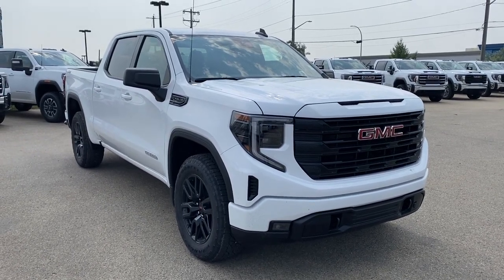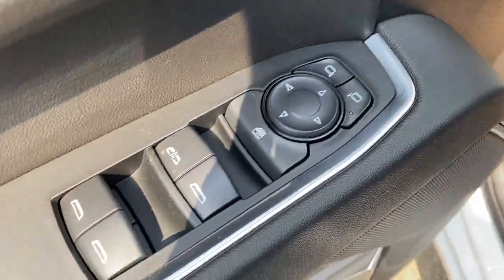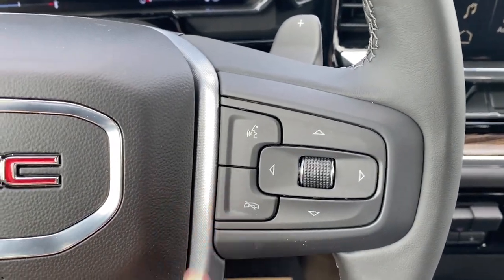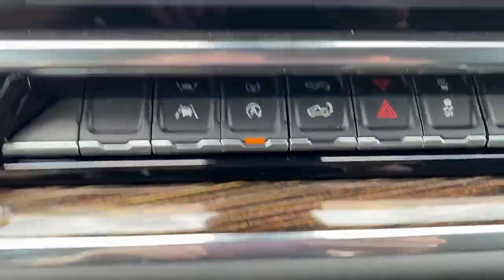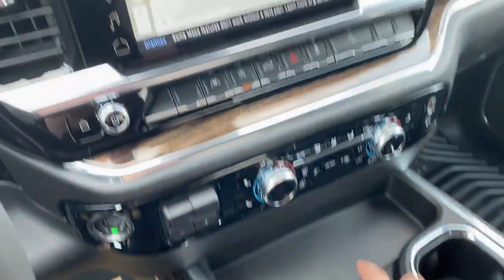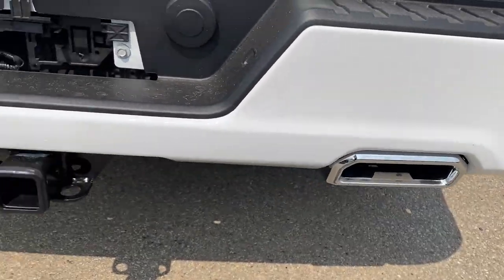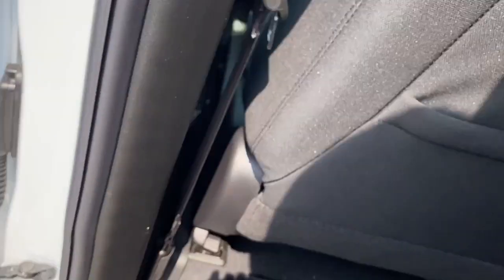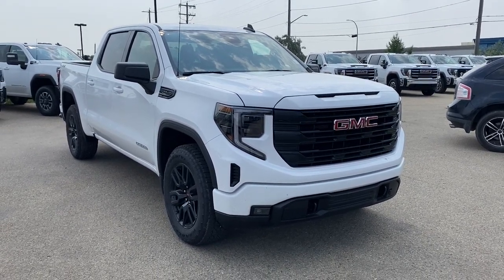White 2023 GMC Sierra 1500 Elevation Review - Wolfe GMC Buick Edmonton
Elevate your life with the completely refreshed GMC Sierra 1500 Elevation. A perfect mix of technology and capability, the Elevation is ready to impress starting with 20-inch gloss black aluminum wheels. Experience the power you need with the 5.3L Ecotec3 V8 engine matched to a 10-speed automatic transmission. Comfort is just as much of a priority as the ever-present capability. Enjoy features like front bucket seats with a center console, and a 10-way power driver seat. The steering wheel design makes it easy to keep your hands on the wheel and navigate everything from the information on the dash to the audio options. With the ability to navigate between radio, Bluetooth and even wireless Apple Carplay and Android Auto, you will always have the right soundtrack. GMC innovation can be found throughout with simple features like the CornerStep bumpers or a tailgate with EZ lift. Additional features of the Elevation include black assist steps, black GMC emblems, and rear under-seat storage. Stop in today to see why we are your preferred GMC dealer, we will earn your business!

Stock# TU317762 | View photos and more info (Uploaded by DataDriver).